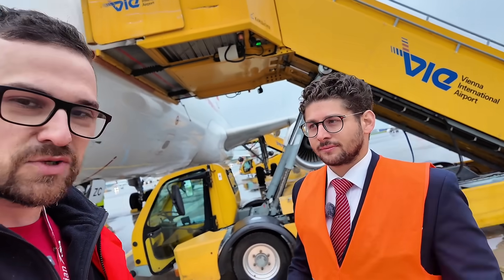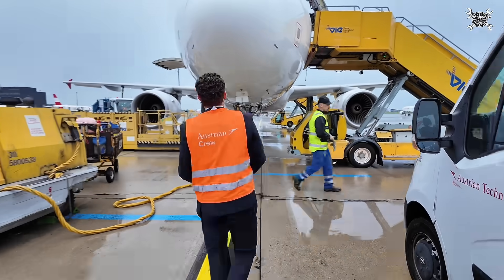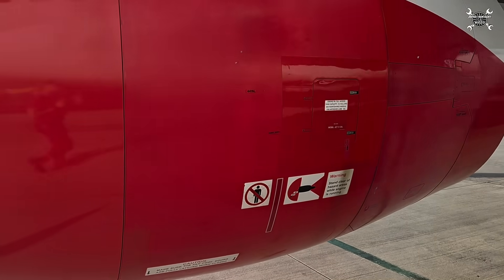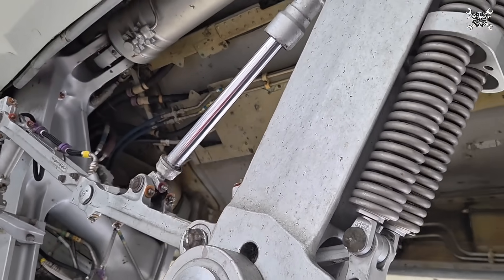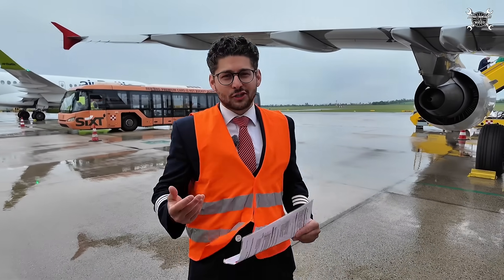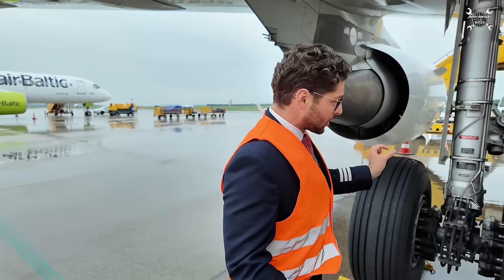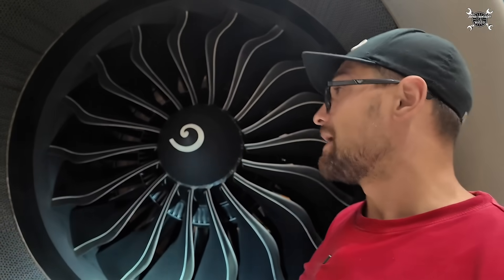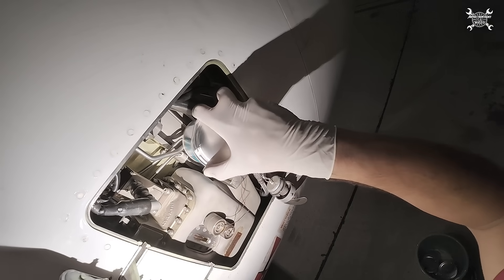What to check during walk-around on A320 (pilot version)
Join me and my colleague Timur for a walk-around inspection, by pilot of the Airbus A320, where he explain the critical steps and the importance of each check to ensure flight safety. Learn what pilots in this part and engineers in the next look for during a pre-flight (post flight) inspection and why these checks are vital for aviation security and safety.
big thsnks to Timur for his time and explanation. this is his IG 🙂